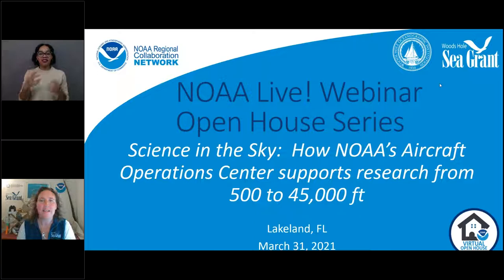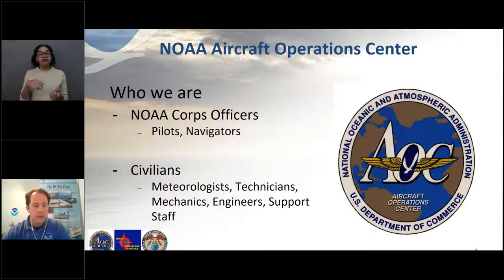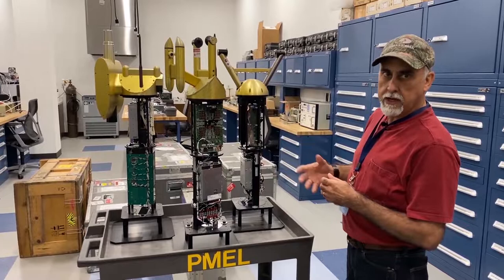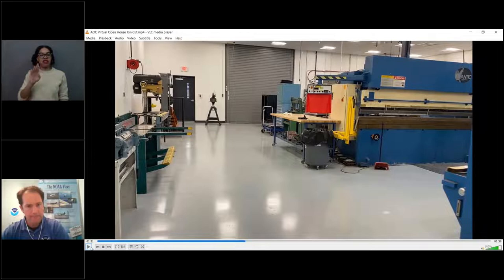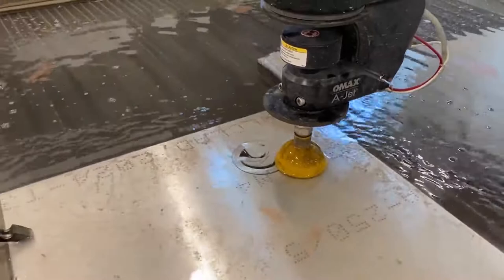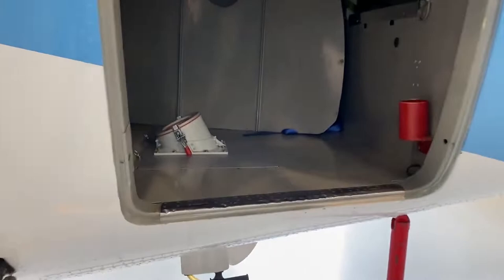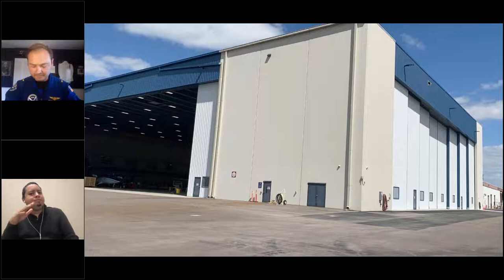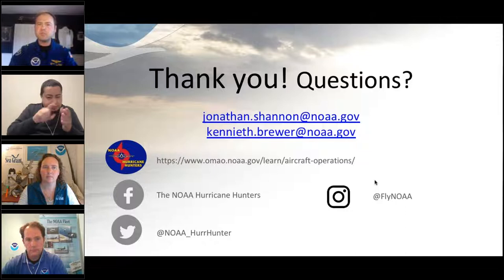NOAA Live! Webinar 81 - Science in the Sky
How NOAA's Aircraft Operations Center supports research from 500 to 45,000ft in Lakeland, FL.

Want to fly with NOAA? NOAA aircraft are used to measure conditions in a hurricane, count marine mammals, map our coastline, and even measure water content in snow. NOAA's Aircraft Operations Center manages, operates, and maintains 10 specialized aircraft to support NOAA research. Come and learn about our team of NOAA Corps officers and federal employees who fly, instrument, repair, and support our crewed and uncrewed aircraft. Walk along the hangar floor, visit our calibration lab and metal shop, and see our aircraft up-close. This NOAA Live! Webinar is part of our NOAA Open House Series during which we will "travel" (virtually) across the country to showcase some of the amazing places our NOAA scientists, engineers, educators, technicians, and interns work.  The webinar lasts about 60 minutes with moderated questions and answers throughout. Aimed at grades 2-8, but all ages will enjoy.   (Recorded on March 31, 2021)

**American Sign Language was provided live via a video remote interpreter during the webinar.